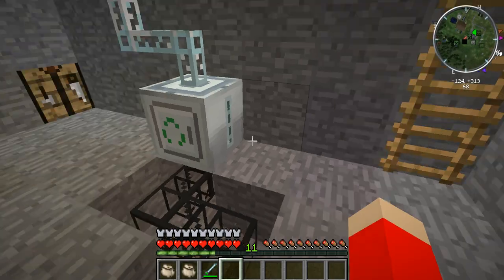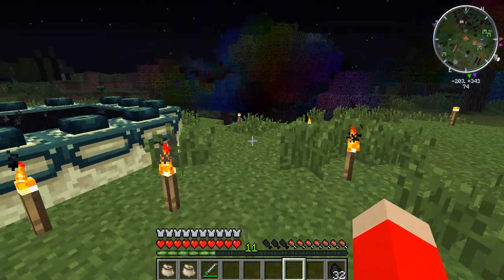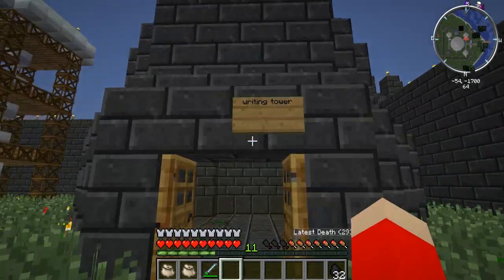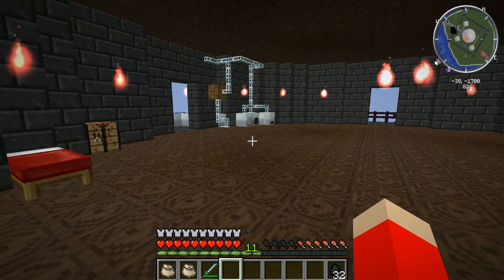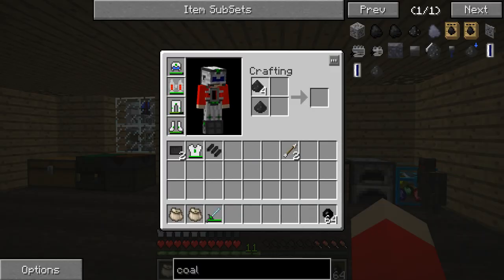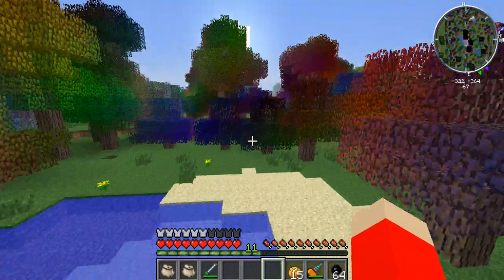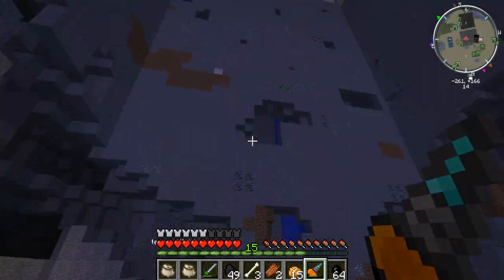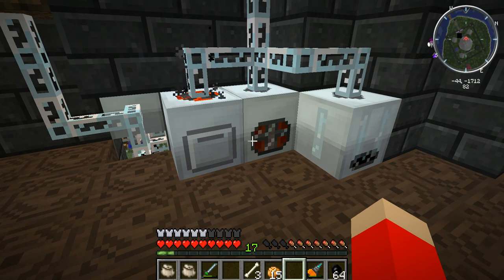Feed the Beast: Diputus Castle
Diputus tours his castle and starts to create nano armor.